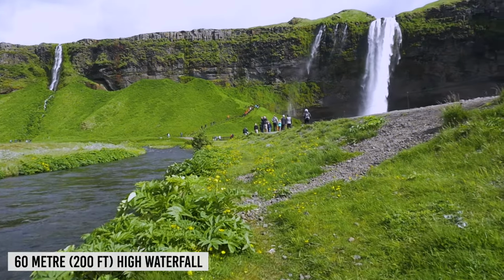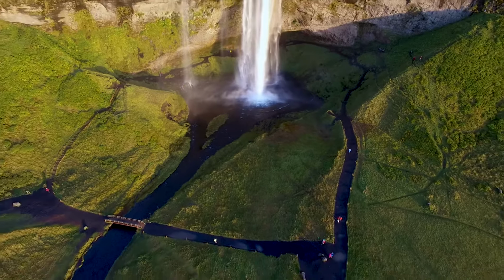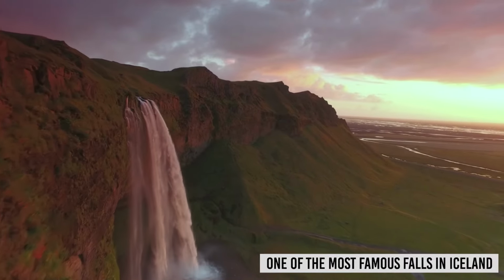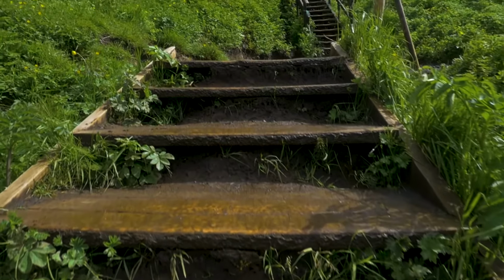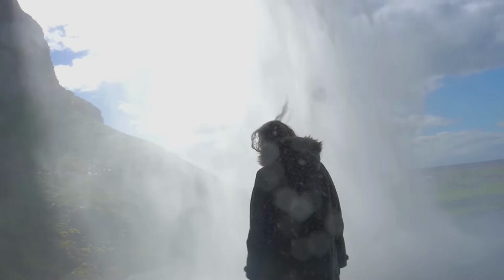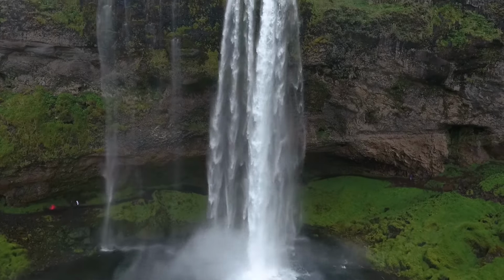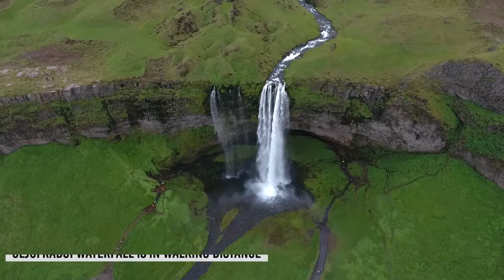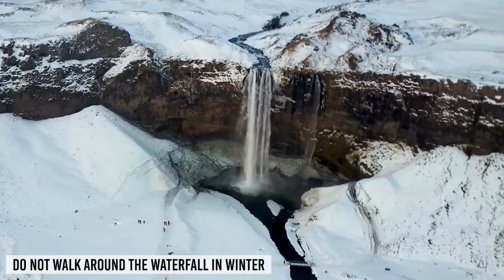SELJALANDSFOSS WATERFALL - Top Locations in Iceland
Seljalandsfoss is widely considered to be one of the most beautiful waterfalls in Iceland.

Located on the South Coast, this mesmerizing natural feature sees the water from the Seljalandsá river drop 60 metres (200 ft) over an ancient sea cliff. The Seljalandsá river has its origins at the mighty ice cap, Eyjafjallajökull, famed for its violent eruptions in 2010.

One of the most exciting aspects of Seljalandsfoss is the small cave that can be entered behind the cascading water. A narrow trail leads guests completely around the falls, providing a truly unique perspective. This is one place you’re happy to have a camera.

Seljalandsfoss is considered a staple attraction on sightseeing tours along the South Coast. Just to the north of Seljalandsfoss, visitors will also stumble across the hidden gem, Gljúfrabúi, another waterfall, this time nestled away deep into a gorge of the cliff face. This only adds to the notion that Iceland’s South Coast is one of the most picturesque places on earth.